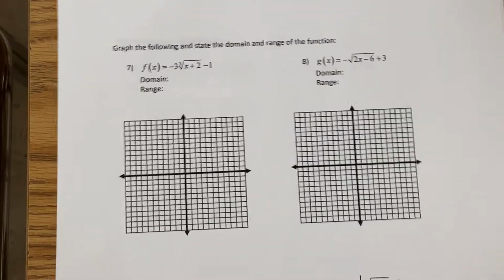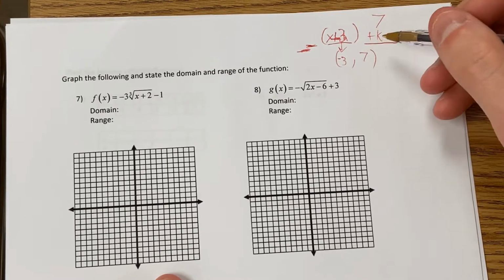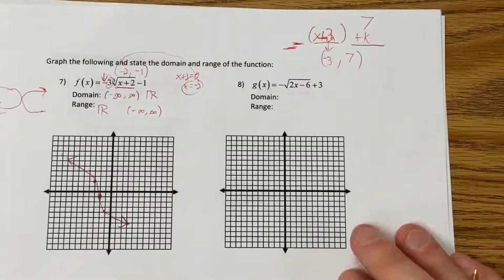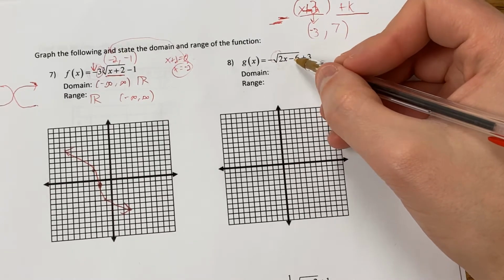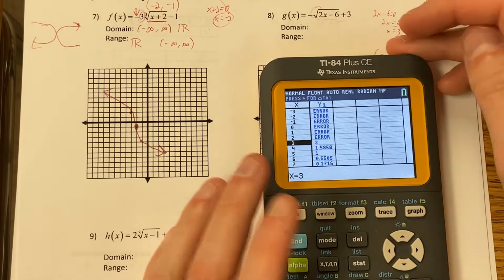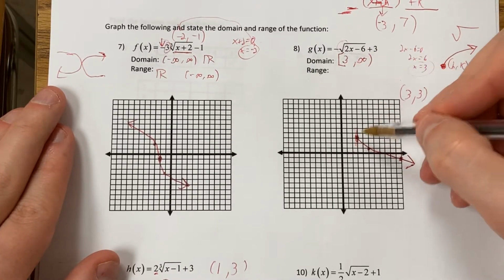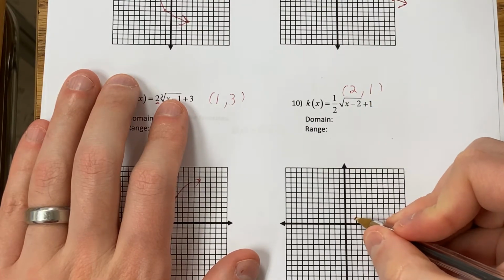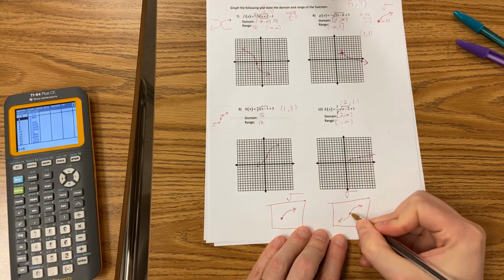Rational Exponents and Radicals Review Part 2